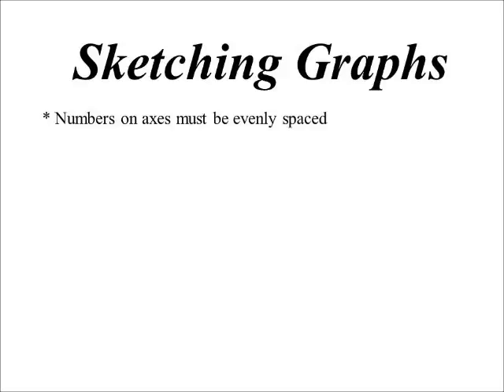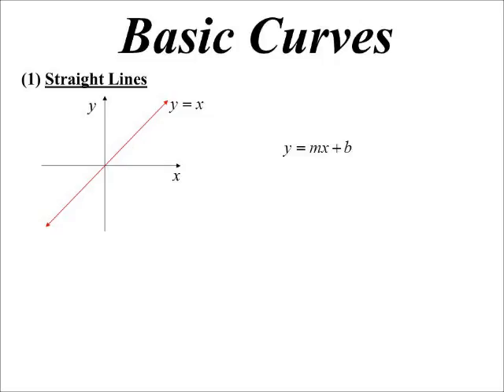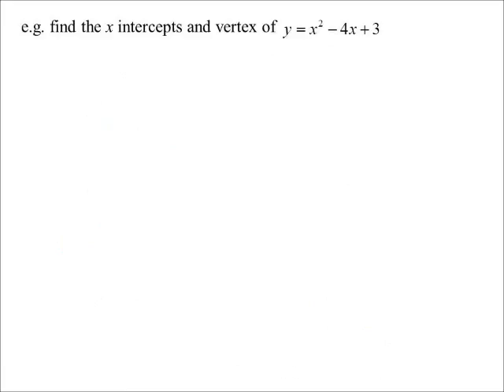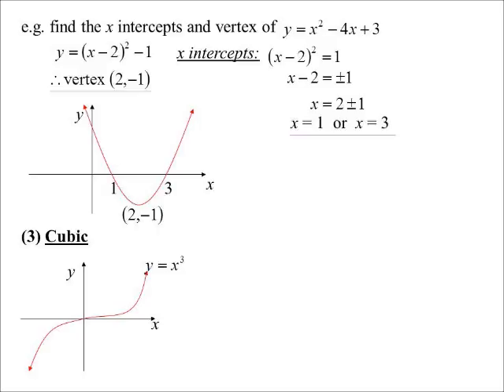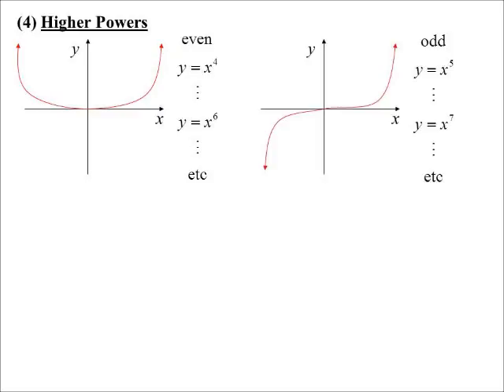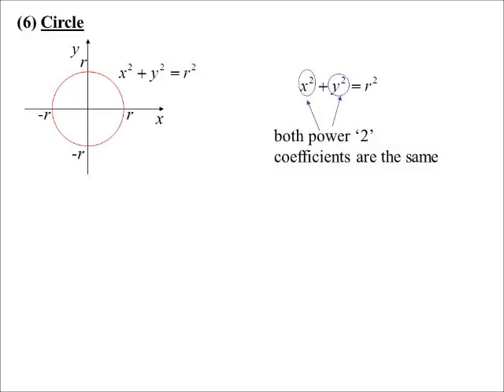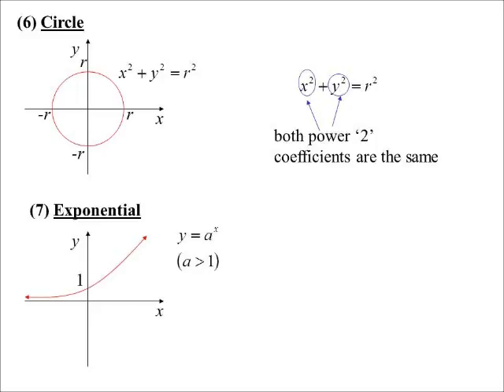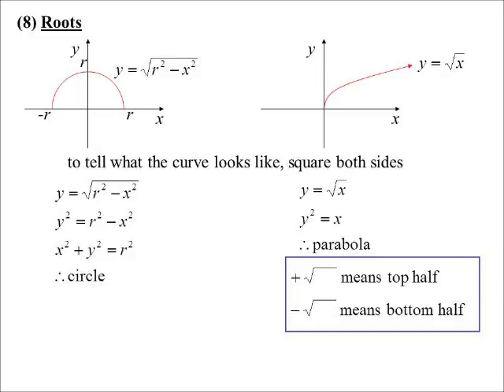11X1 T02 07 sketching graphs 2016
Knowledge of the basic curves can help with solving problems involving functions.